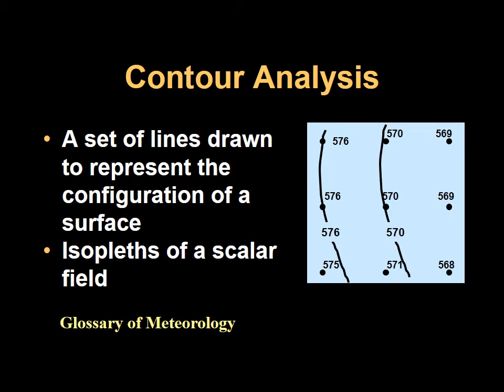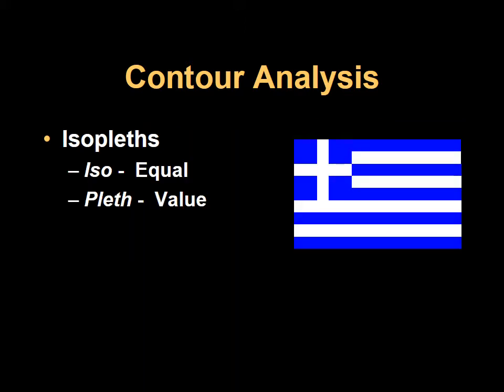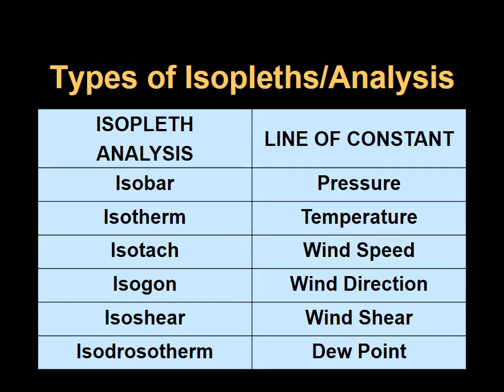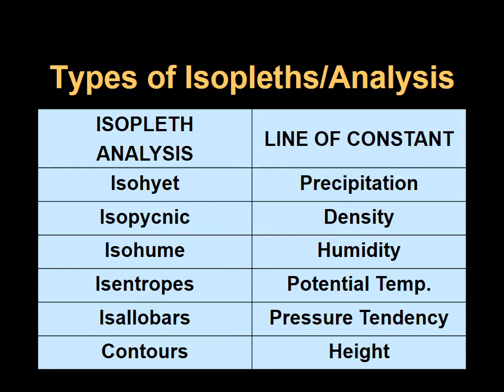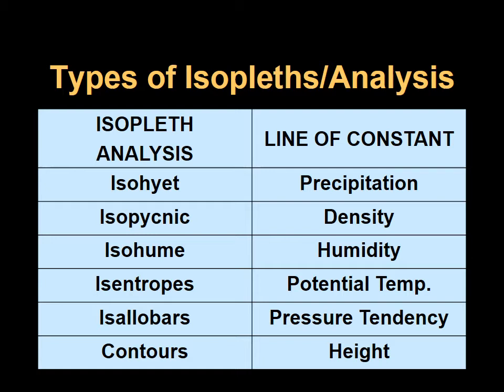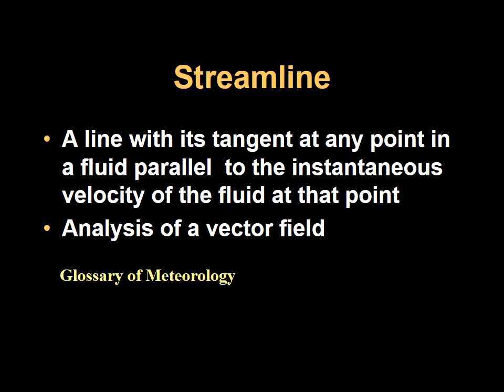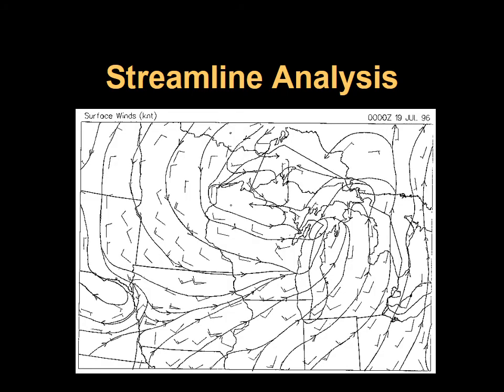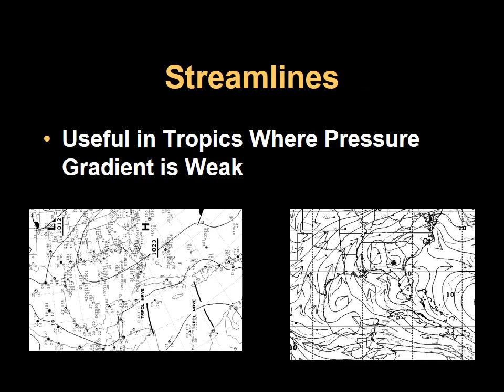ATSC 210 Lab 2 Video3 Contour & Streamline Analysis